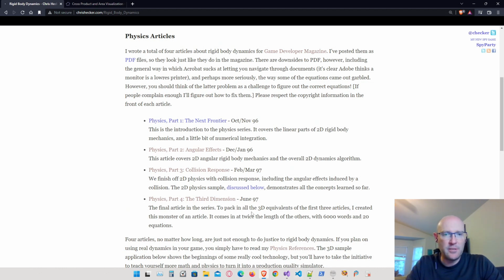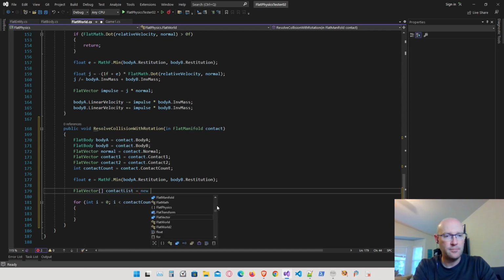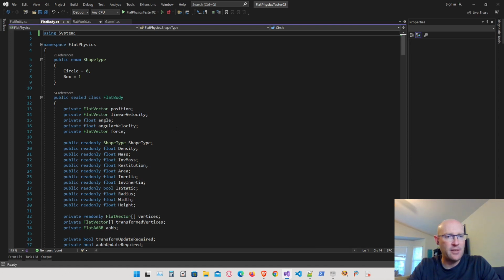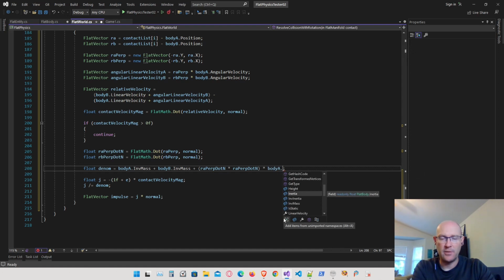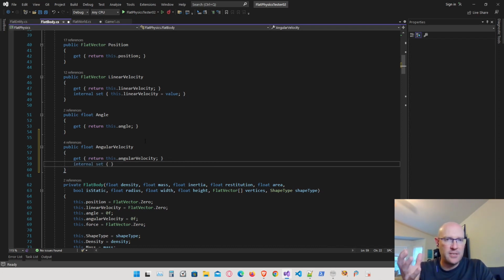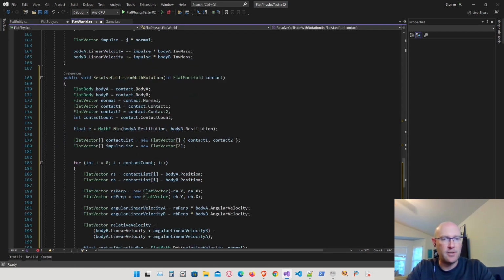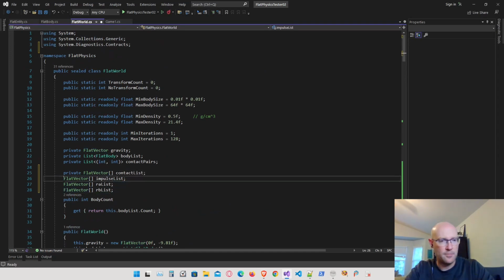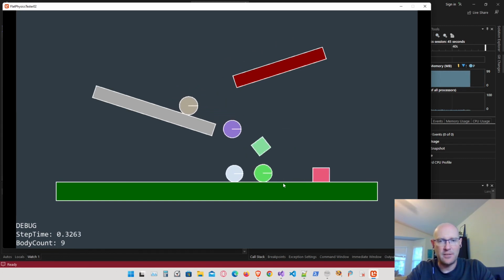Rotational Physics - Let's Make a Physics Engine [23]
We will discuss the mathematics and write the code to add rotation to our physics objects so when we resolve the collisions the objects will rotate in a physically accurate manner.

Time Codes:
0:00 - Intro
1:12 - Impulse Math with Rotation
2:48 - Creating the New "ResolveCollision" Function
6:04 - Relative Velocity at Points of Collision
13:00 - Calculating the Impulse with Rotation
17:06 - Applying Impulses
20:51 - Applying Rotational Impulses
26:59 - Testing/Running the Code #1
27:36 - Making Corrections #1
27:52 - Testing/Running the Code #2
28:06 - Making Corrections #2
28:23 - Testing/Running the Code #3
29:36 - C#, Moving Array Creation Outside of the "ResolveCollision" Function
32:48 - Adding a Line to Circle Drawing to Indicate Circle Rotation
35:11 - Conclusion